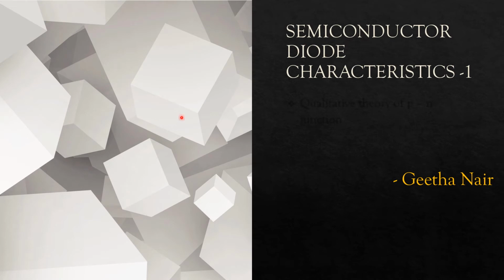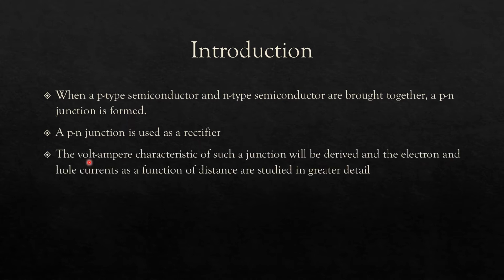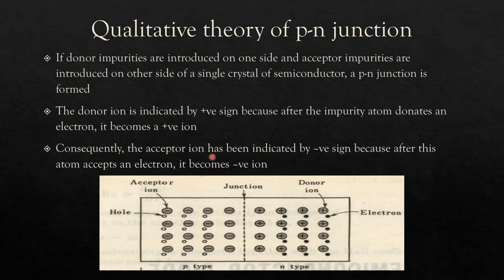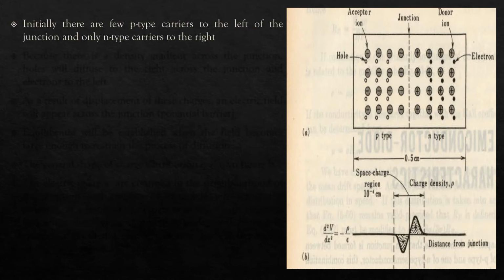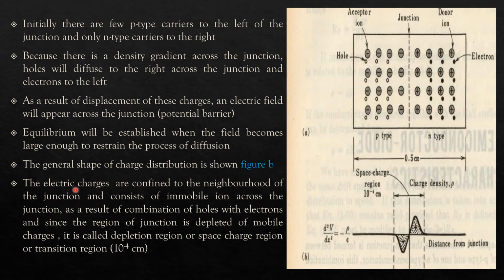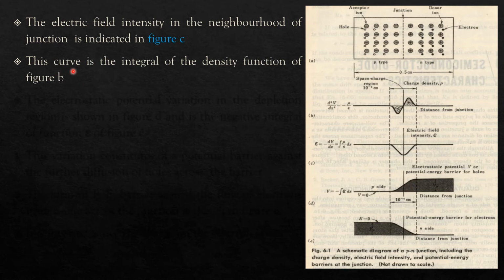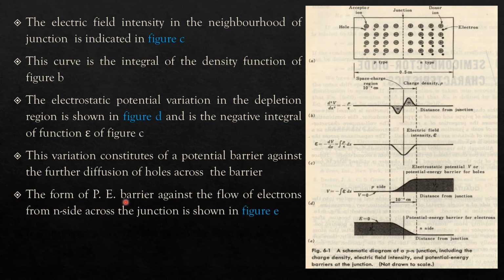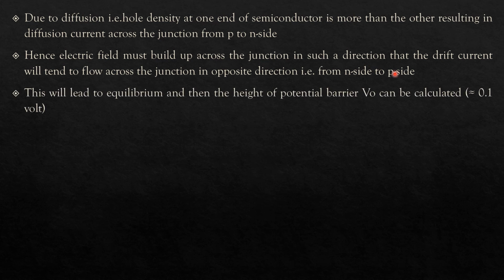SEMICONDUCTOR DIODE CHARACTERISTICS -1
This is the first part of the series of SEMICONDUCTOR DIODE CHARACTERISTICS. This video discusses about Qualitative theory of p – n junction